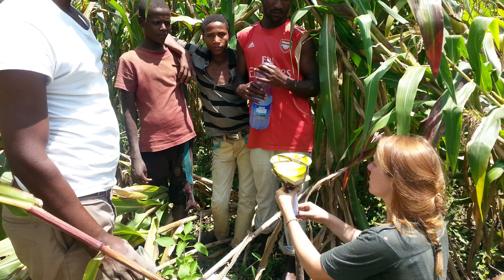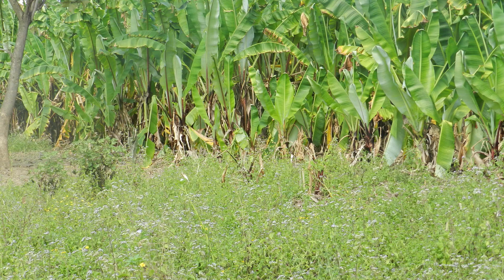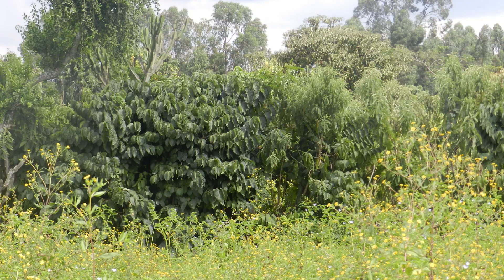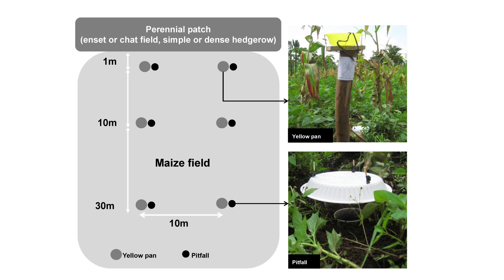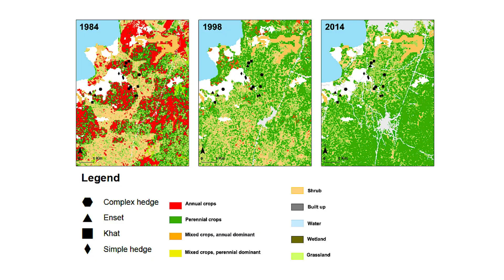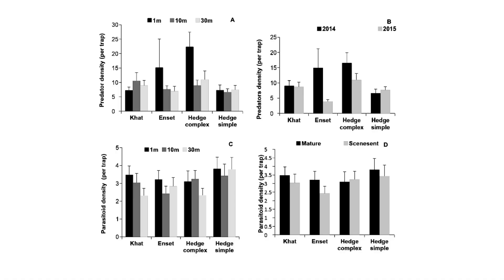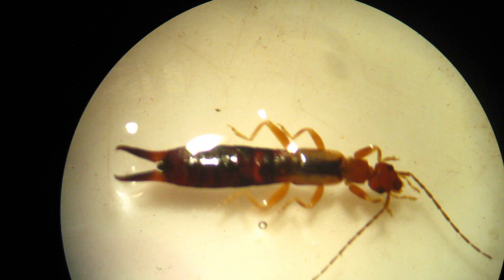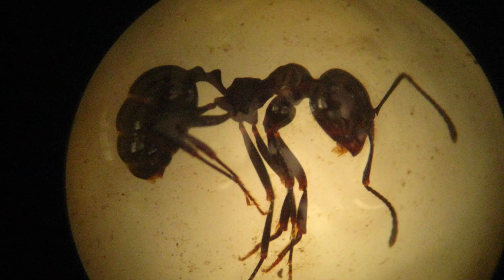Changes in land cover and landscape structure & biocontrol of stemborers in Ethiopia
Authors:
Yodit Kebede (a),* Felix Bianchi (a), Frédéric Baudron (b), Pablo Tittonell (ac)
(a) Farming Systems Ecology, Wageningen University, P.O. Box 430, 6700 AK Wageningen, The Netherlands; (b) International Maize and Wheat Improvement Center (CIMMYT), 12.5 km Peg Mazowe Road, Harare, Zimbabwe; (c) Instituto Nacional de Tecnología Agropecuaria (INTA-CONICET), Modesta Victoria 4450 - CC 277(8400), San Carlos de Bariloche, Río Negro, Argentina.